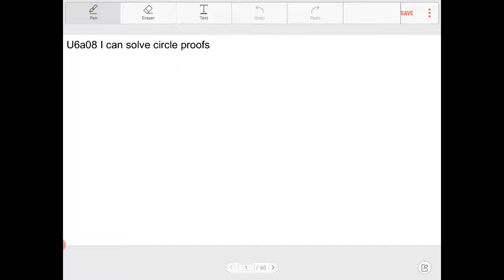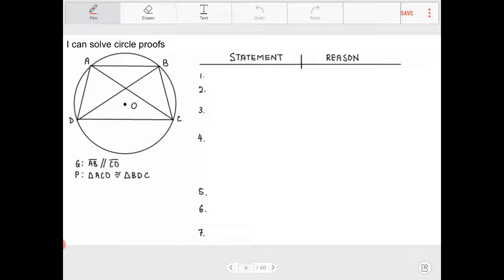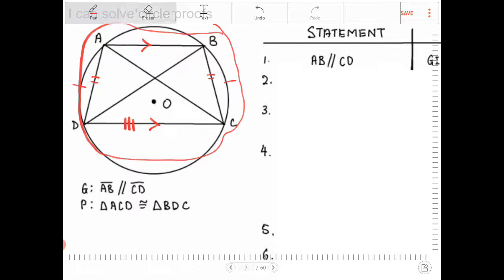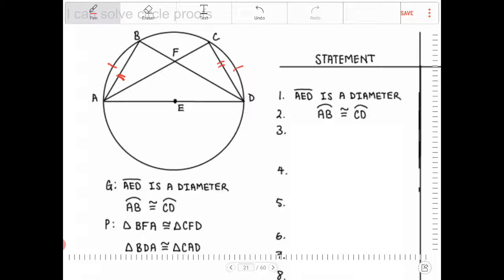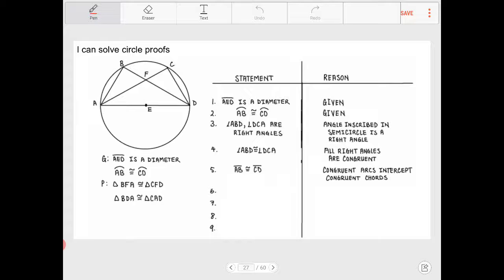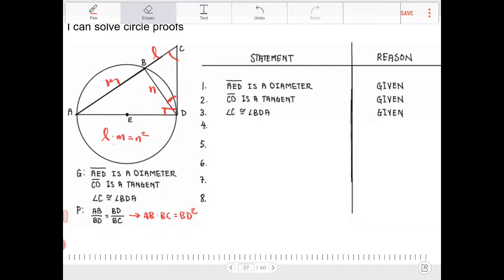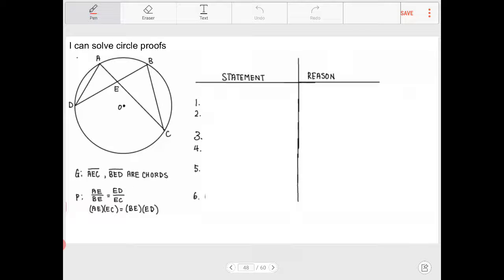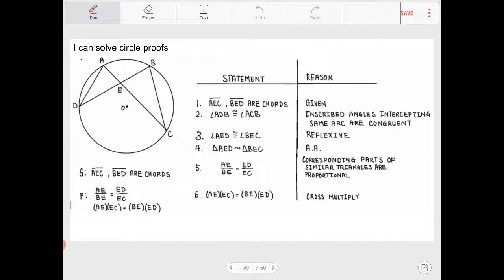Geometry U6A08 I can solve Circle geometry proofs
I can solve Circle geometry proofs